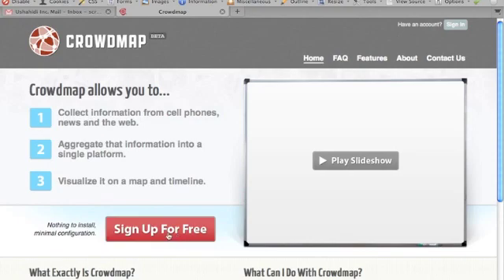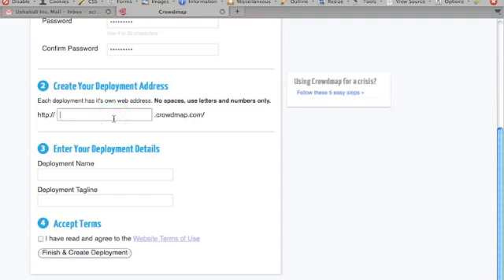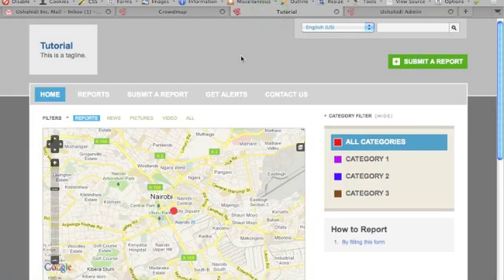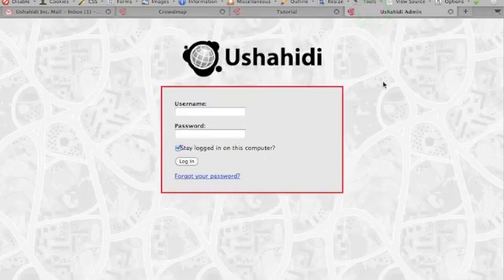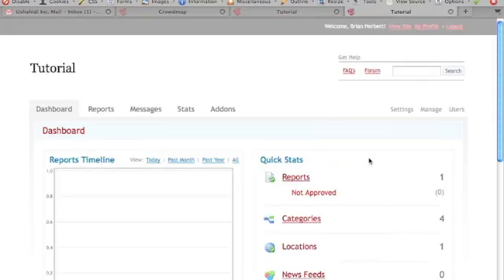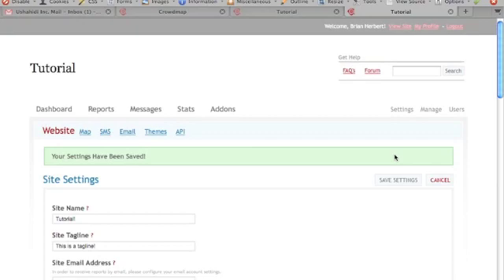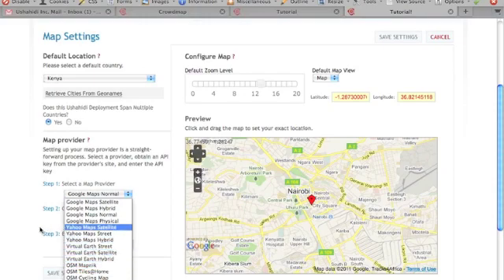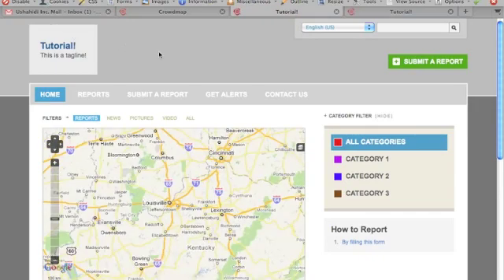Crowdmap Basics - Creating a Deployment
In this screencast, we will look at the basics of setting up a deployment on Crowdmap and modifying some of the basic settings like changing the title, tagline and default map view of your deployment.

If you already have an account, you can sign in above and create a new deployment from there. However, we are going to create a deployment as a new user.

So, all we need to do is click on "Sign Up For Free" and we will have our deployment operational with basic functionality in only a few minutes.

On this screen, we will see a list of all of our deployments. We want to get right to it and start modifying our deployment so we will cover settings on this page in another screencast.

I'm going to open two tabs, one with the front end of our new deployment and another with our admin dashboard.

This is our Crowdmap with default settings. Since our organization was born in Kenya, the default starting location is Nairobi. However, there's a good chance you would like to have your map centered somewhere else. We'll get to that in just a minute.

Now let's take a look at our admin panel.

You can see here that we need to log in. Every deployment created on the Crowdmap system is a totally stand alone copy of Ushahidi which does not use a universal login. What this means is you manage user accounts on each deployment separately. Managing users will be covered in another screencast. For now, we just want to log in and get going.

The default login is going to be the same as your Crowdmap.com login when you created the deployment.

When we first log in, we see the admin dashboard. There isn't much to see here since our deployment isn't being used just yet. Let's go ahead and change some of the basic settings in the settings tab.

As you can see here, we have our Site Name and Tagline at the top of the settings page. Let's say we want to jazz things up and add an exclamation point to our site name and tagline. We can do that here and simply hit save. There are more settings here if you would like to explore on your own.

Now, how about that map? All we need to do is click on the Map settings link and make a few modifications.

If your deployment is collecting reports in only one country, you can select a default country from the dropdown here. However, if you are going to be collecting reports and placing them on the map globally, you can simply leave the country selection alone and pick "Yes" here.

Crowdmap is designed to give you flexibility in your mapping provider. To change this to say, Open Street Map, simply select it from the dropdown in the map provider section. Next, we are going to pick our default zoom level and center for our map. I'm currently in Louisville, KY so I'm going to pick my location. Let's zoom out using this slider, clicking where you want the center of your map to be.

Now lets see our changes. As you can see, our site name, tagline and map view have all been set where we want them.

Thank you for taking the time to watch this screencast and good luck with your deployment!